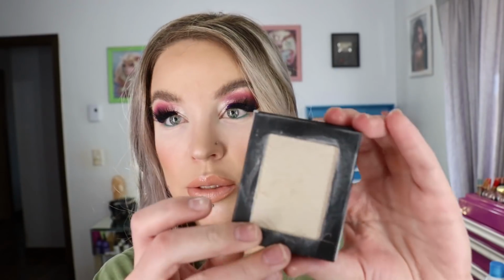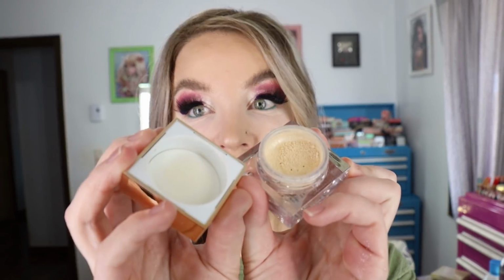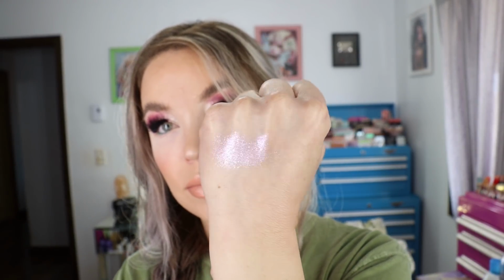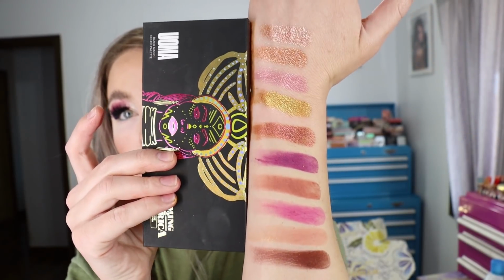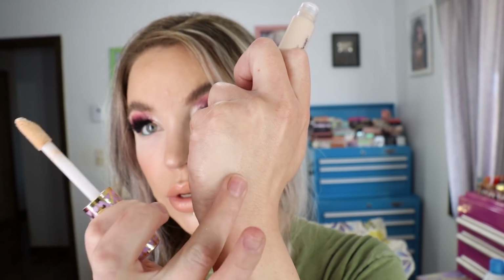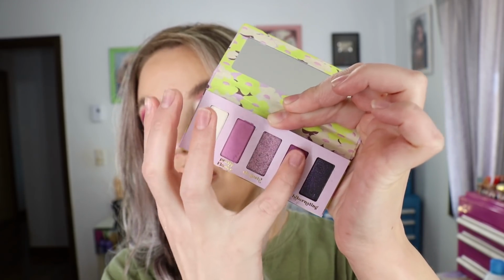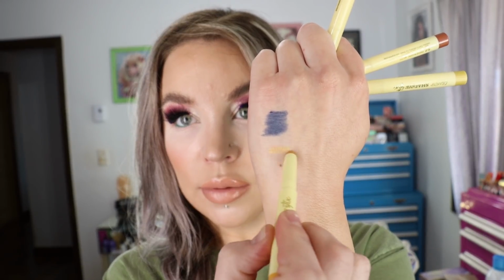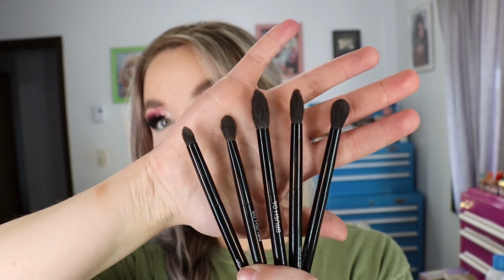Haul : Lethal, Urban Decay, Uoma, Tarte, Jaclyn Cosmetics, Colourpop, Beautylish, MAC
Products Mentioned in Video :
*Lethal Cosmetics Highlighter in Isotope
*Urban Decay Moondust Eyeshadows
*MAC Cherry Blossom blush in Under My Plum
*Jaclyn Cosmetics Beaming Loose Highlighter in Extra
*Jaclyn Cosmetics Accent Light Highlighter in Sparks
*Jaclyn Cosmetics Bronze and Blush Duo in Pink Me Up/Oh Honey
*Jaclyn Cosmetics Bronze and Blush Duo in Lilac Love & Top Tan
*Artist Couture Ethereal Bloom Eyeshadow Palette
*UOMA Coming 2 America Black Magic Palette
*UOMA Hypnotic High Shine Lipstick in Peaches and Akeem
*Laura Mercier Translucent Loose Setting Powder
*Tarte Shape Tape Ultra Creamy Concealer in 12B Fair Beige
*Kosas Concealer in 1.5
*Revolution Bronzer in 01 Cool
*Colourpop x Bambi Collection
*Colourpop Limoncello Collection
*Beautylish Presents Yano Eye Series Brushes

Products I'm wearing in this video:
*No7 Advanced Foundation SPF 50 Cool Beige & Wheat
*Maybelline Sky High Mascara
*Danessa Myricks Evolution Setting Powders 1 (under Eyes)
*Urban Decay Moondust Eyeshadow in Cosmic
*Lancome Long Time No Shine Setting Powder in Translucent
*Guerlain Meteorites in Claire
*Make Up For Ever Artist Pencil in Anywhere Caffeine
*Charlotte Tilbury Kim KW Lipstick
* Covergirl Easy Breezy Brow in Medium and Dark
*KVD Vegan Beauty Super Pomande in Powder Green (waterline)